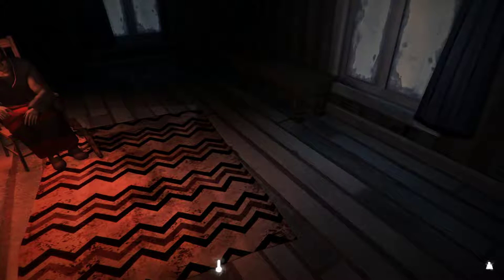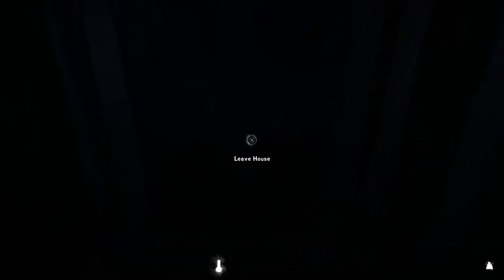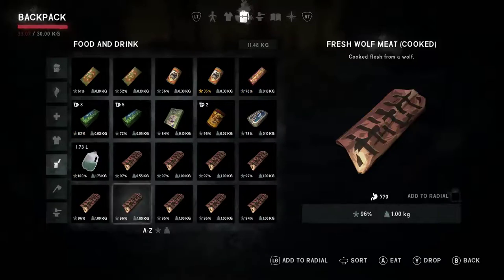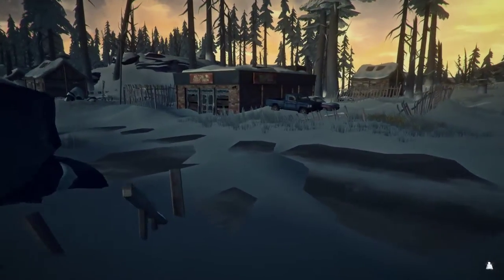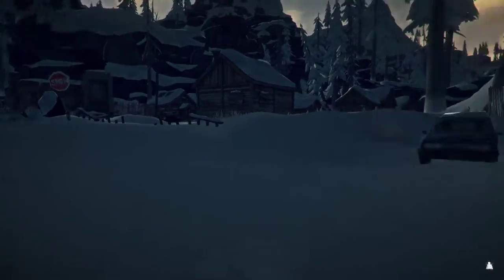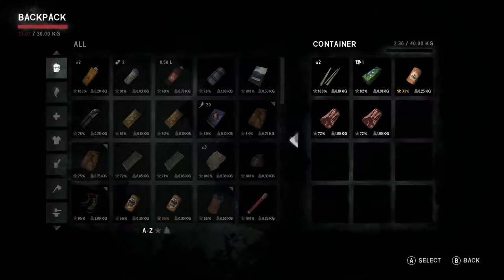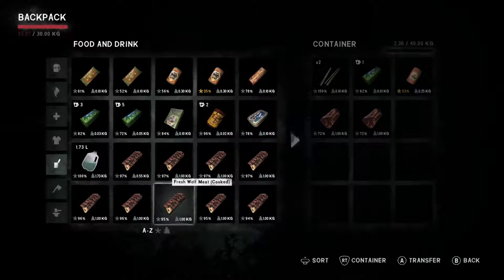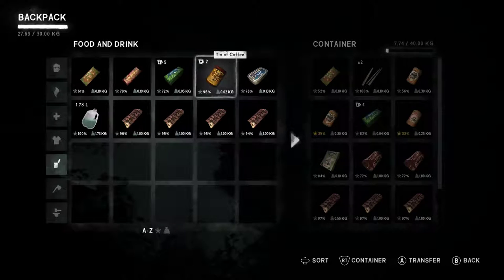The Long Dark - Ep16 - The Farm House (Story Mode: Wintermute)